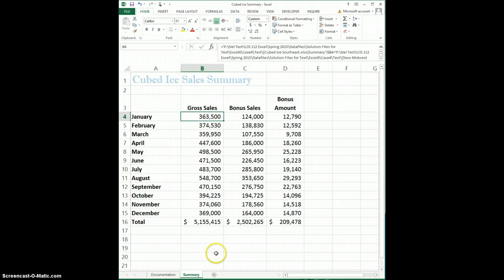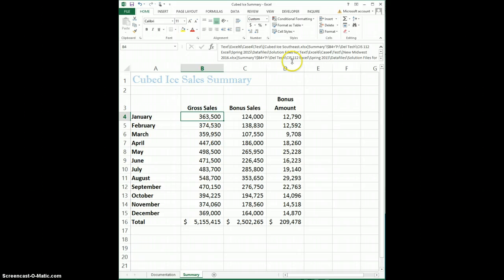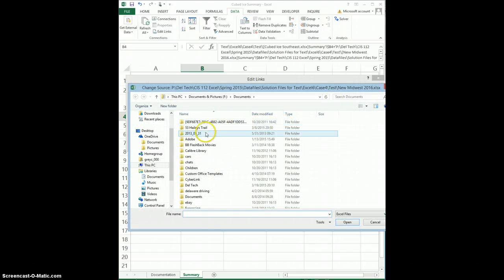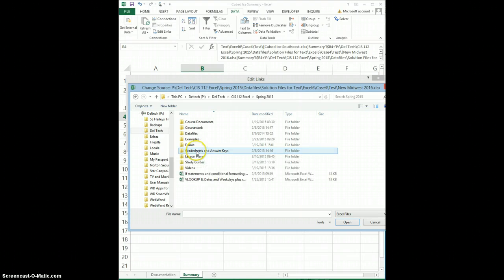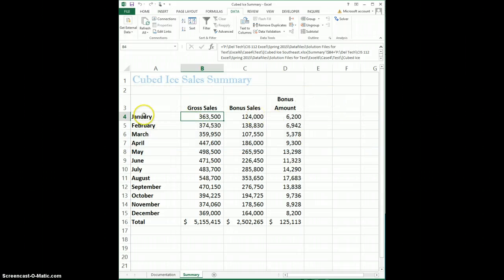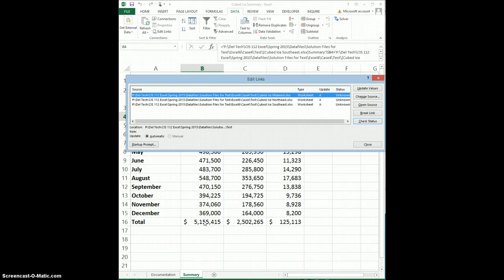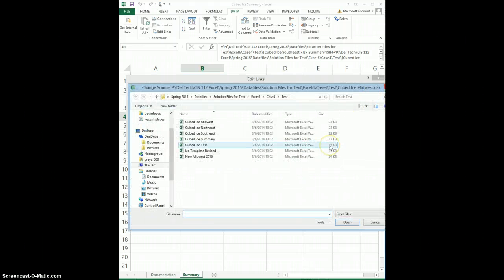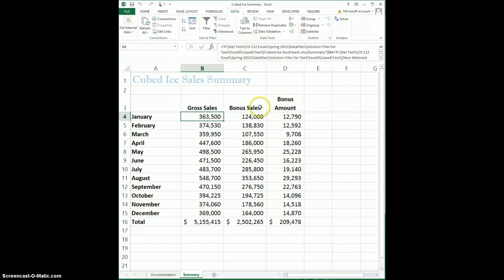Tutorial 6 Case Study 4 Q12 Help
Help with 3-D references